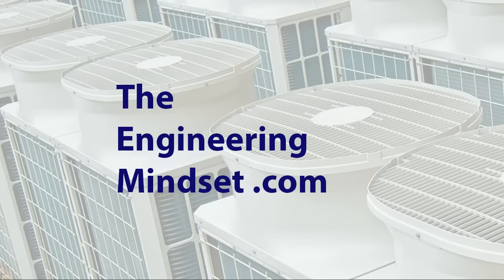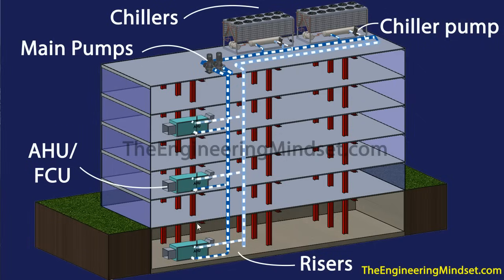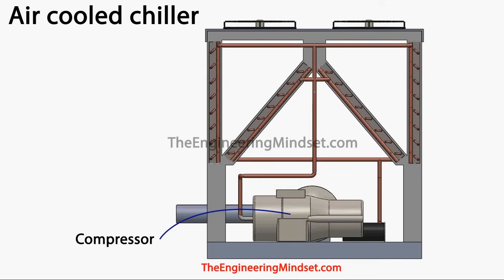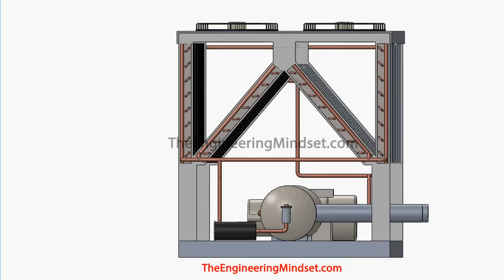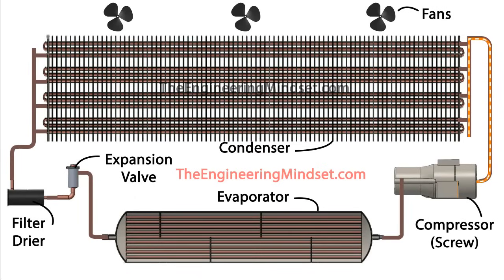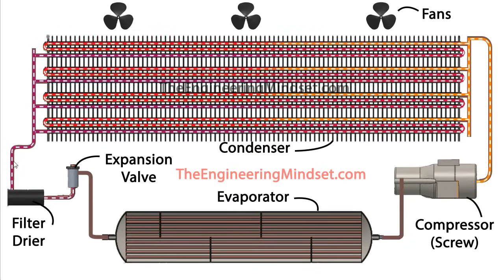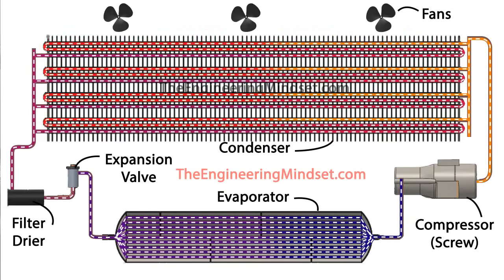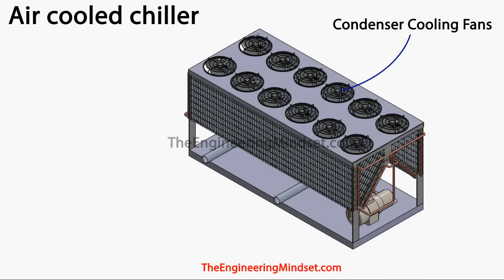Air Cooled Chiller - How they work, working principle, Chiller basics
This video guides you through the basic operation of a chiller, making use of animations, illustrations, 3D models and real world photographs to help build your HVAC understanding.
This covers the basics of a air cooled chiller in a typical office building. By the end you should be able to identify the main components and the main circuits of a chiller.

Gorilla tape industrial engineering condenser thermodynamics expansion valve rtu